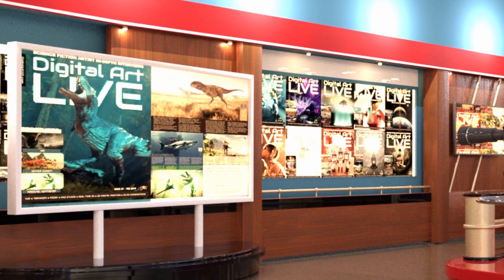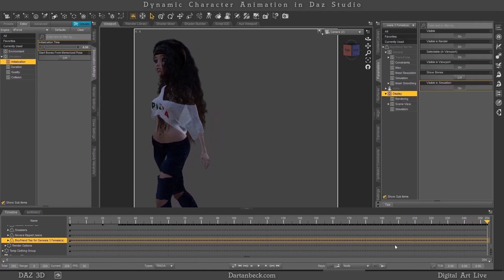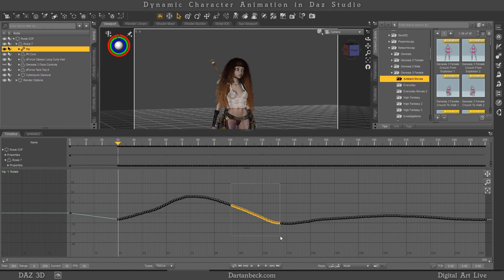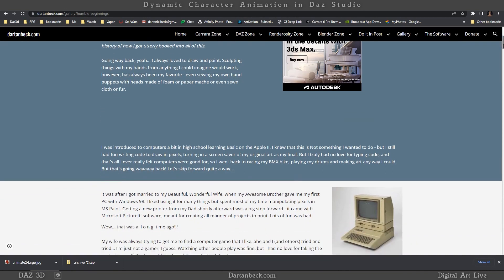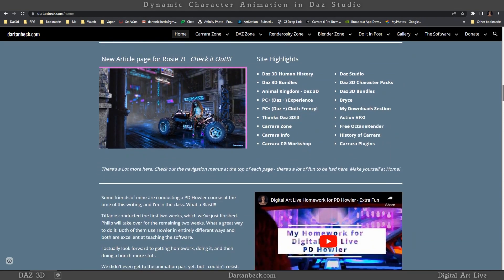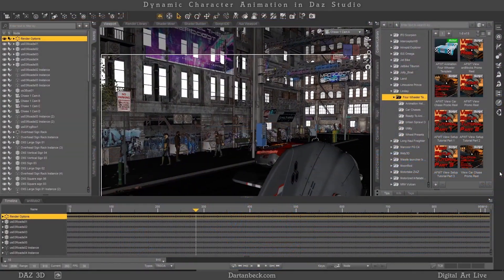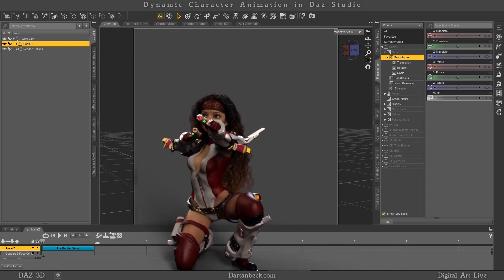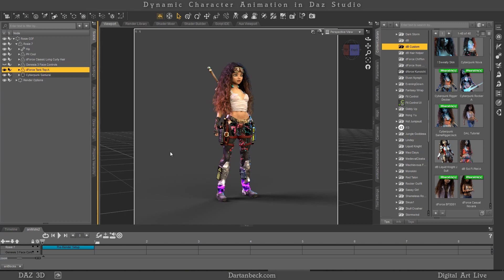Introduction to Dynamic Character Animation in Daz Studio